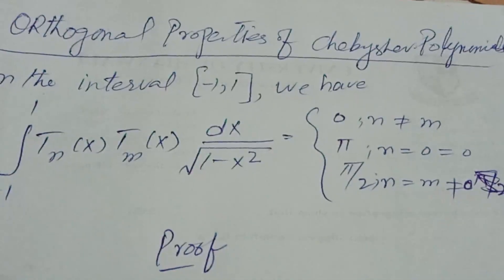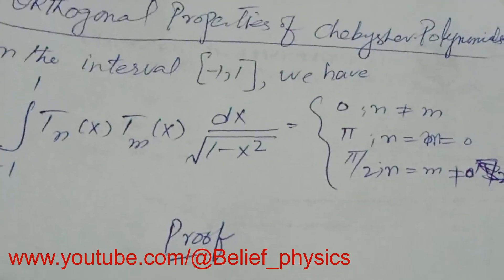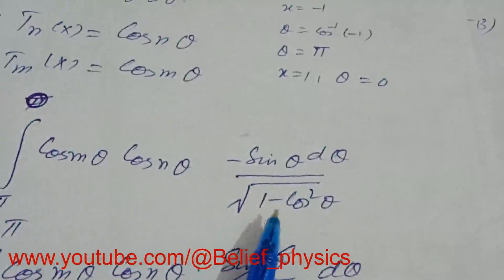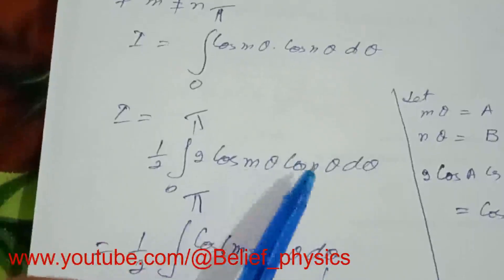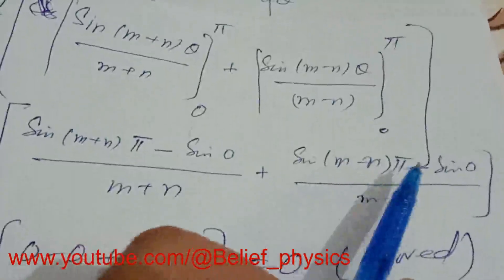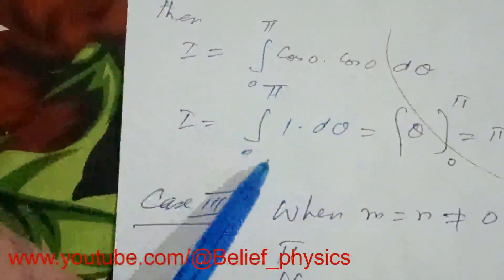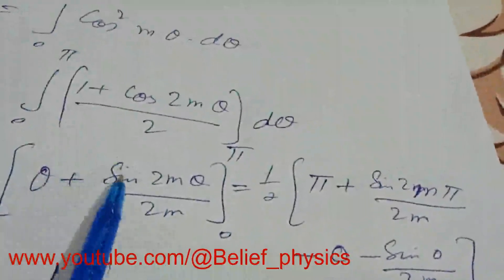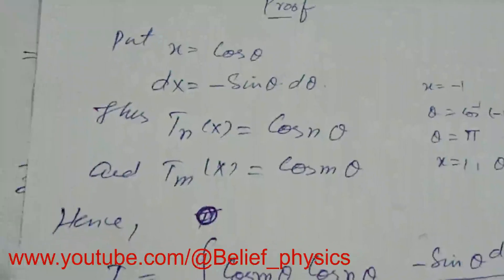Chebyshev Polynomials | Orthogonal Properties for Chebyshev Polynomials with proof | Belief physics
In this video Chebyshev Polynomials | Orthogonal Properties  for Chebyshev Polynomials with proof | Belief physics I have   stated and proved generating function for Chebyshev Polynomials .The video can be helpful for BSc and MSC students.
Your search querries
special function
chebyshev polynomial
generating Function in chebyshev polynomial
generating functions of chebyshev polynomial
online study point,run by Belief physics
msc
latest news
Orthogonal properties of Chebyshev Polynomials
Mathematical physics

keep watching @Belief_Physics